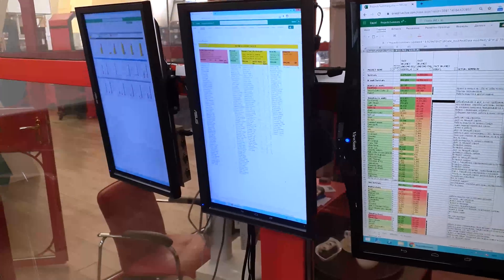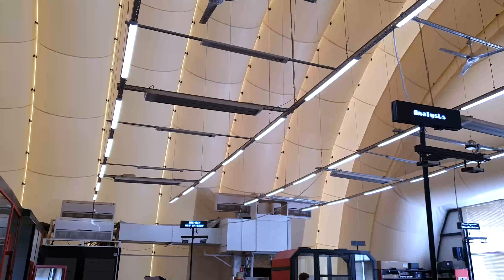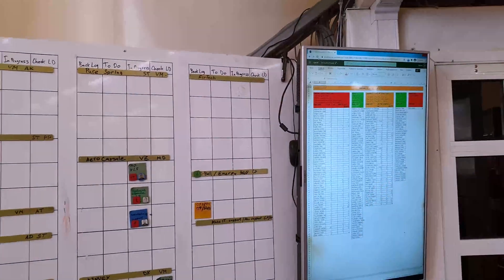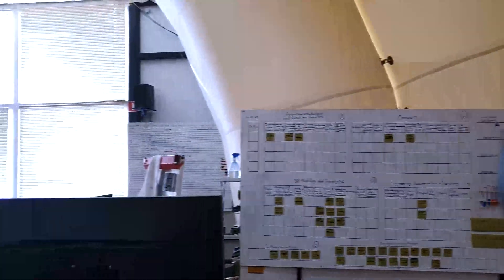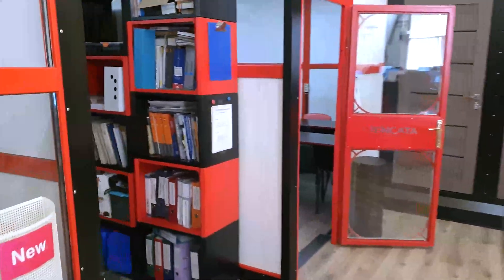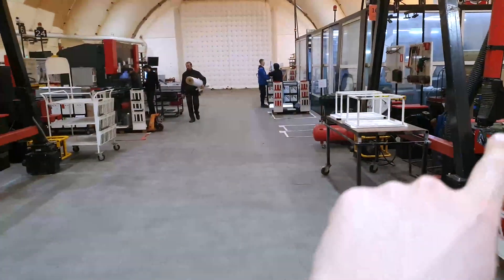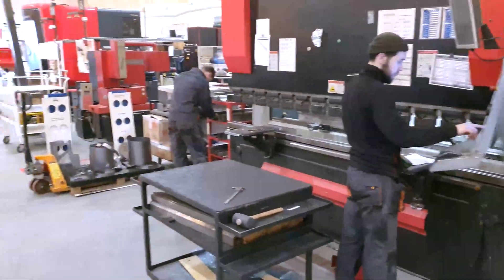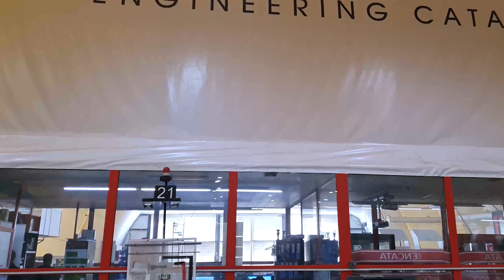EnCata R&D center tour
EnCata (Engineering Catalyst) is a one-stop engineering development consultancy with 200+ world class engineers and a fully equipped factory focused on product development, design engineering and prototype manufacturing.

EnCata provides end-to-end   engineering services to help our  customers  complete the journey from a good idea through design and development to mass-production and market launch.   EnCata also helps companies manage a wide variety of challenges including  product lifecycle, technology transfer and commercial R&D.